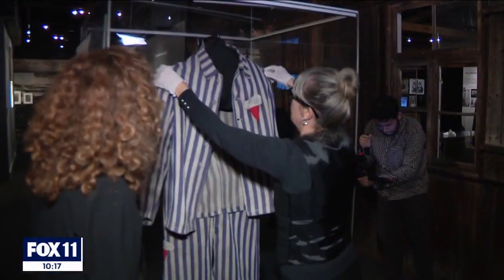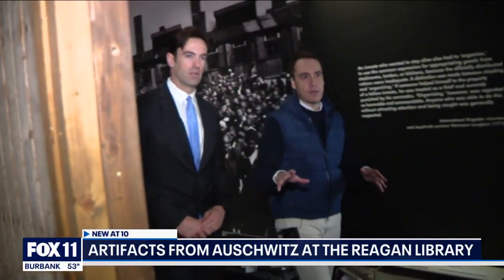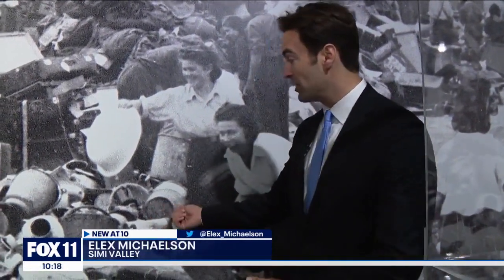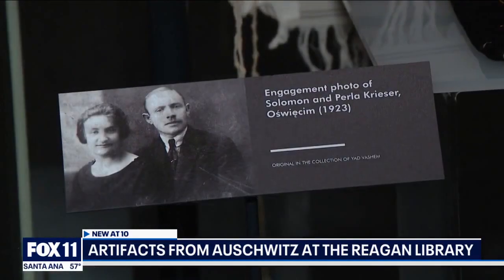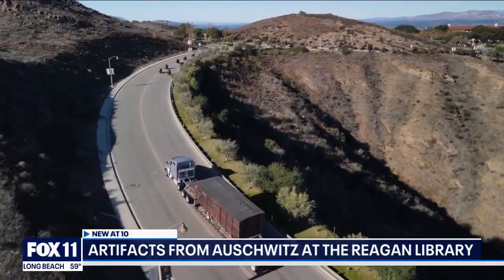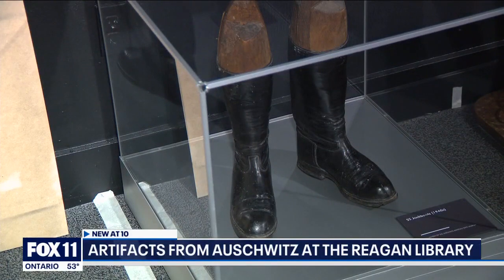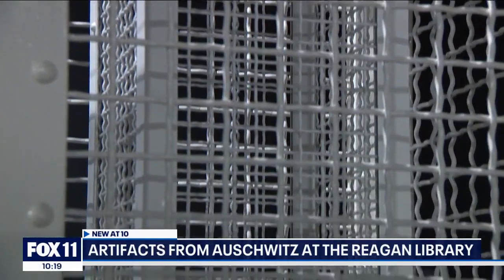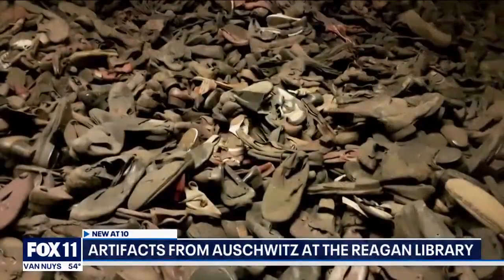Auschwitz Exhibit Unveiled at Reagan Library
"Auschwitz: Not Long Ago, Not Far Away" is a traveling exhibit featuring 700 artifacts from the Nazi concentration camp.

It debuts on March 24th at the Reagan Library in Simi Valley and will remain on display for 10 months.

With a rise in antisemitism, the display couldn't be more timeless.

This story first aired on the FOX 11 News at 10PM in Los Angeles.

Reporter: Elex Michaelson
Photographer: Armando Hernandez
Editor: Charlie Hickman